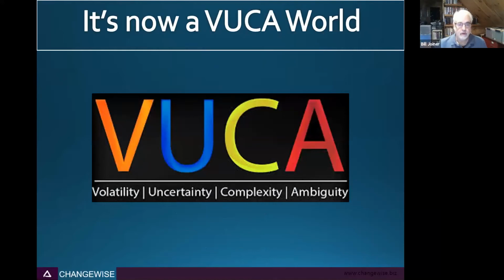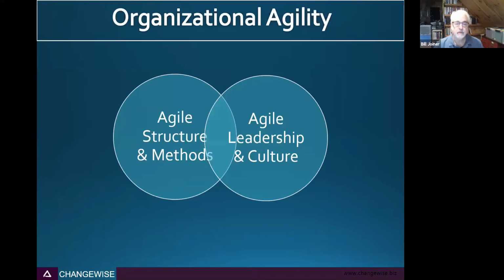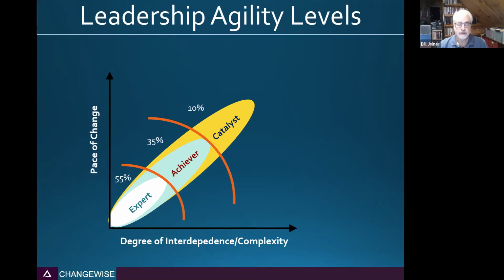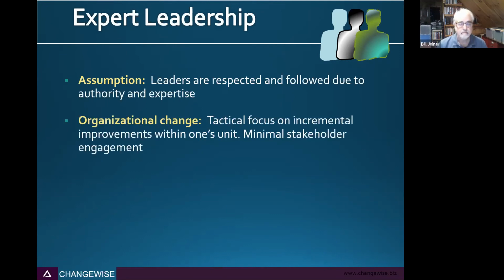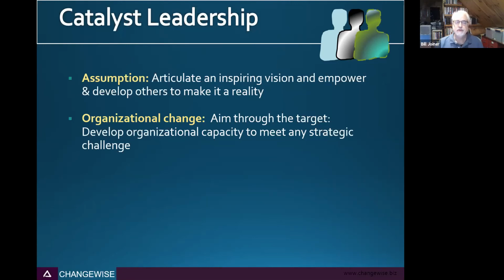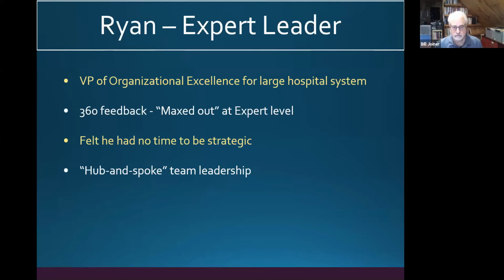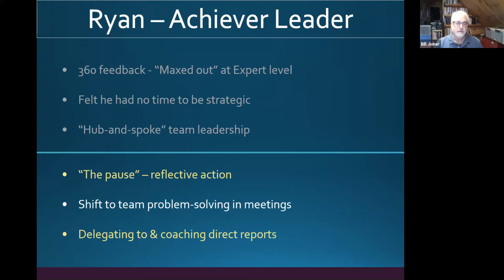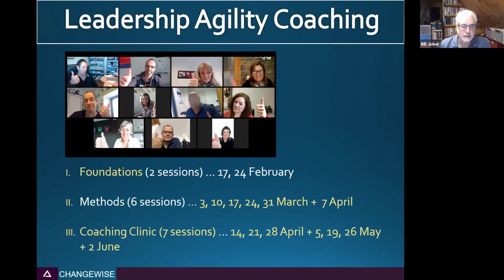Meetup: Bringing Leadership Agility to Agile with Bill Joiner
Join us for our next live Online event, this time hosting Bill Joiner - author of Leadership Agility and founder of the Leadership Agility 360 assessment.-

--Overview of the event---

Everyone is talking about the need for agile leadership. At this event, you’ll hear about a provocative, robust approach to agile leadership called Leadership Agility.

You’ll learn why Leadership Agility requires more than an agile mindset, and how highly agile leaders think and act when leading organizational change, leading teams, and navigating pivotal conversations. You’ll also learn the three distinct stages leaders grow through as they become increasingly agile.

Bill Joiner is a widely recognized thought leader in the world of Agile leadership. Building on his doctorate in leadership and organization development at Harvard University, he has over three decades of experience as an organisational change and team development consultant, and a leadership educator and coach. Following the publication of his book, Leadership Agility, he has expanded his practice to include training hundreds of coaches in Leadership Agility Coaching and in how to use the Leadership Agility 360 and Leadership Agility Accelerator (self-assessment). He is the CEO of ChangeWise and is based in the Boston area.

Want to learn more about Agile and Scrum?
○ We offer live Scrum Alliance, ICAgile and Less.Works certified training, both online and face-to-face. Our live courses are available publicly or in-house.
○ We also offer on-demand training for those who would like to learn in their own time, at their own pace without needing to attend live courses. Visit our Digital Academy to find out more